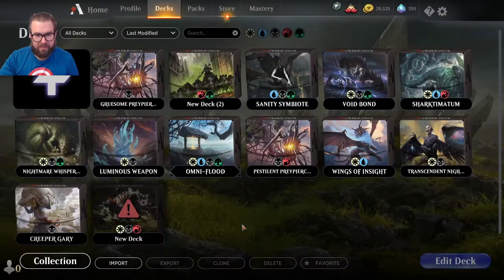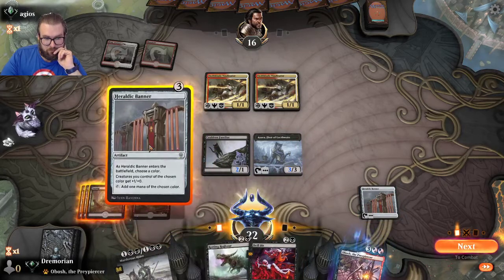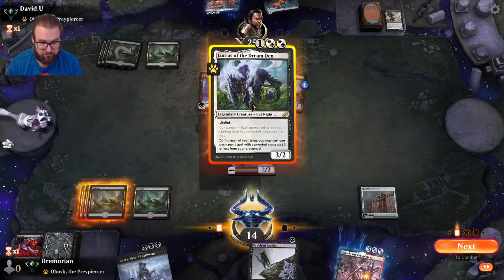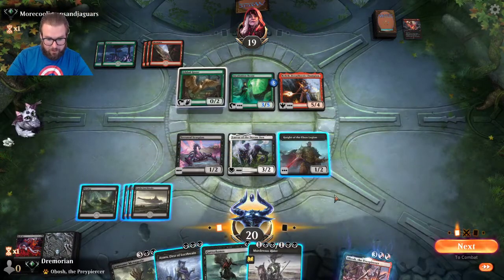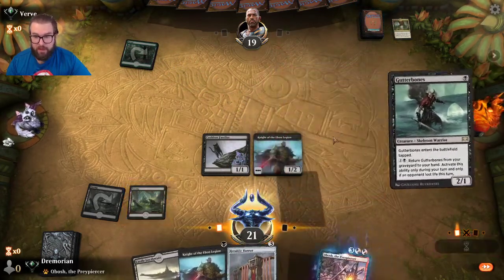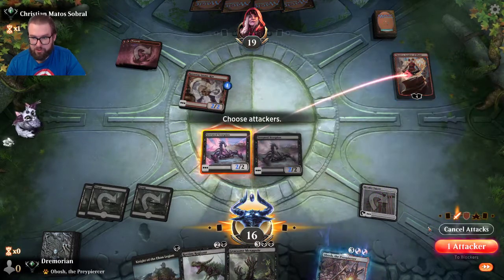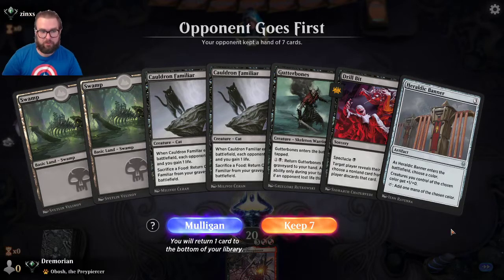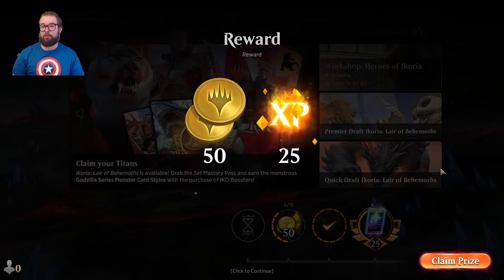MTG ARENA STANDARD HE'S BACK!!!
Today I feature game play with a revised version of my OBOSH deck, built for standard BO1!!